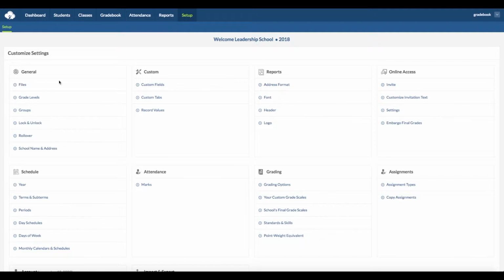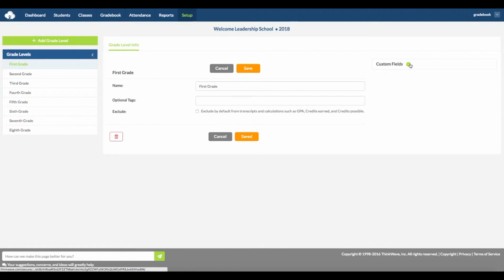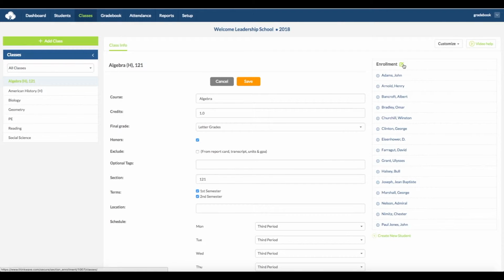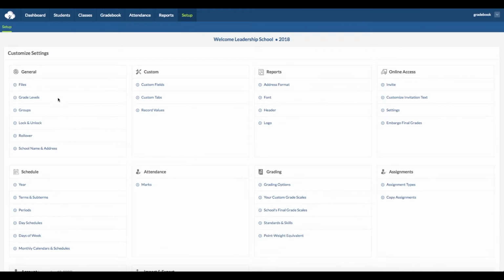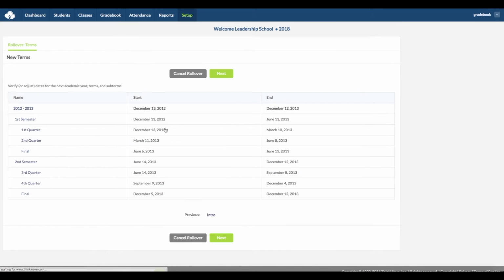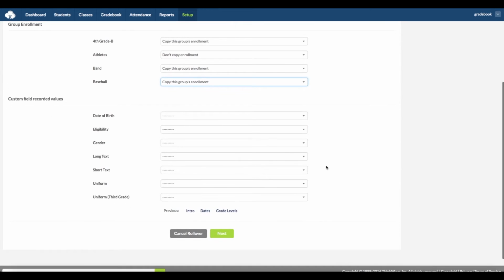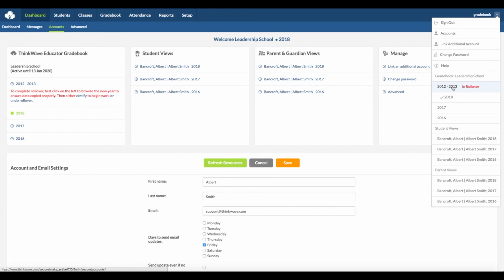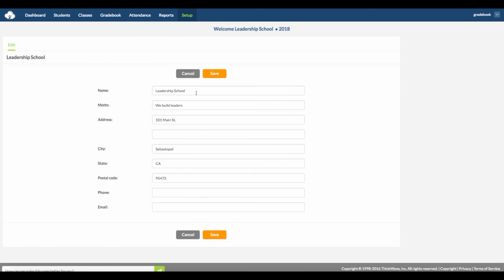ThinkWave Solo Gradebook Setup General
Detailed walk-through of the solo Gradebook | Setup | General tab within ThinkWave.